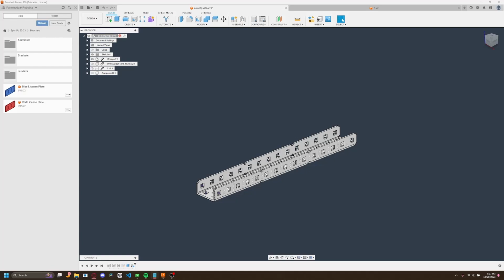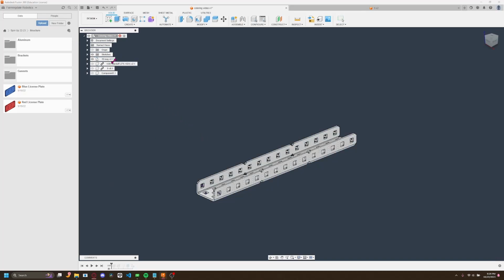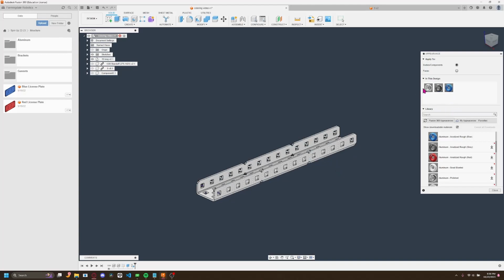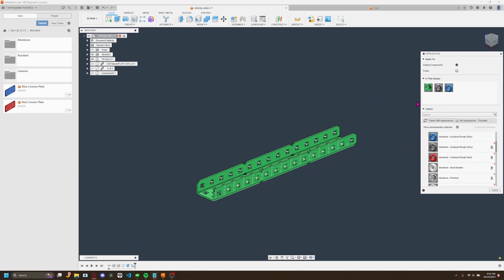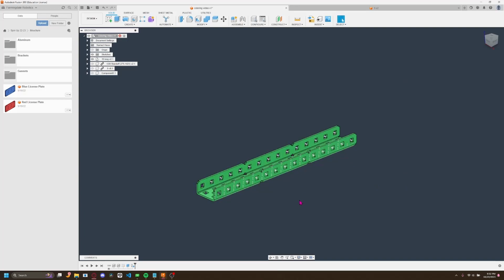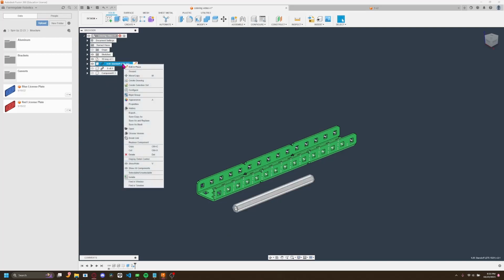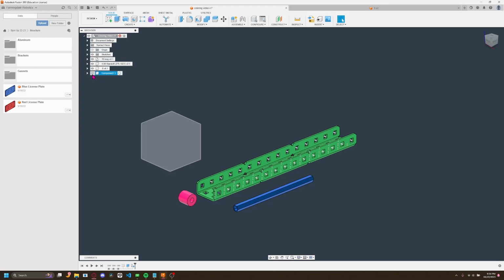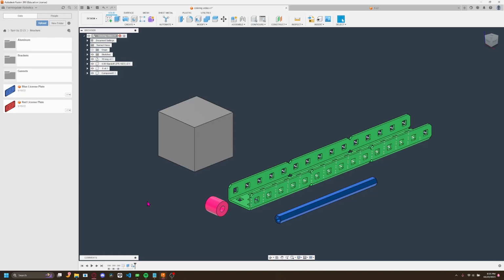how to color components in fusion 360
I've seen this question tossed around a few times so figure I'd make a video to give an in-depth tutorial on how to do this.